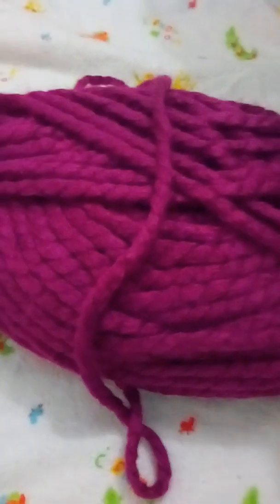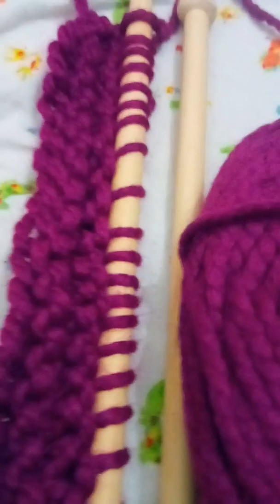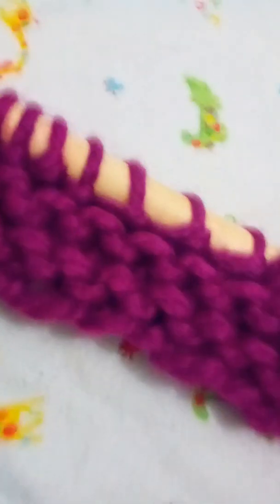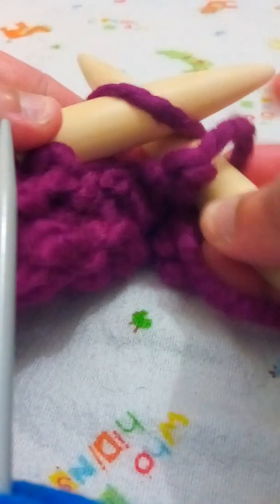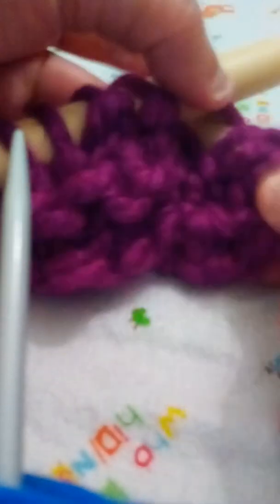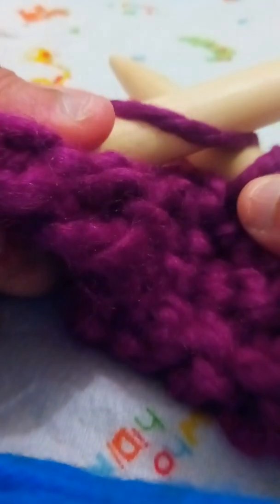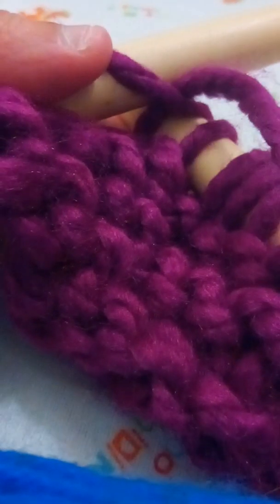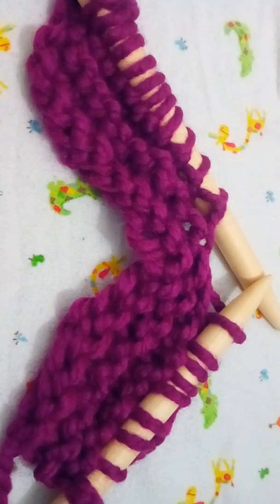Keep calm and knit part2.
Knit 🧶